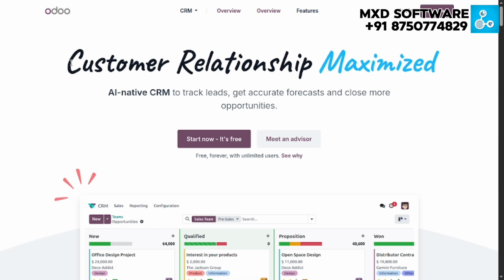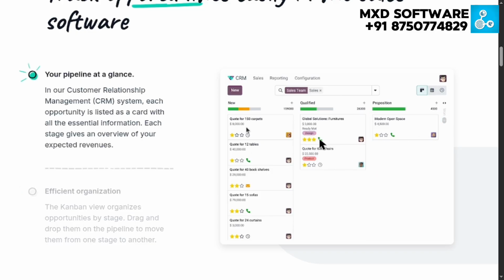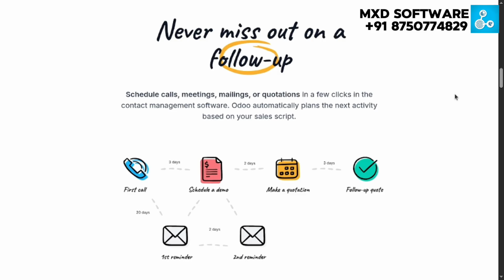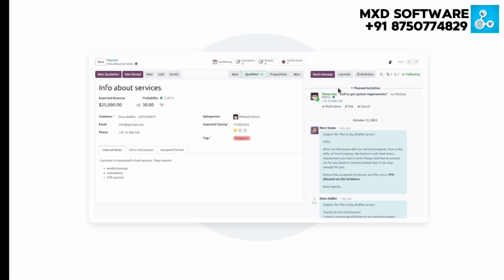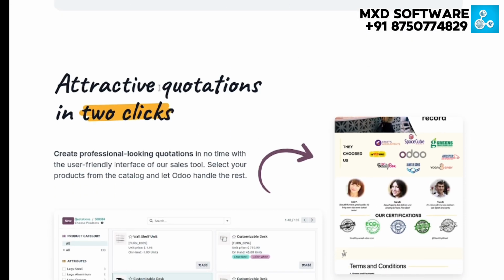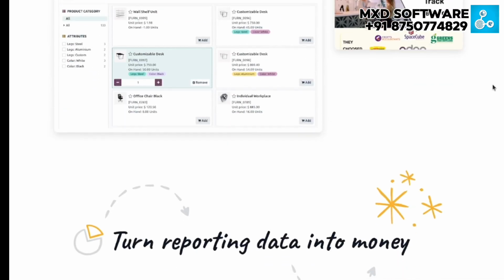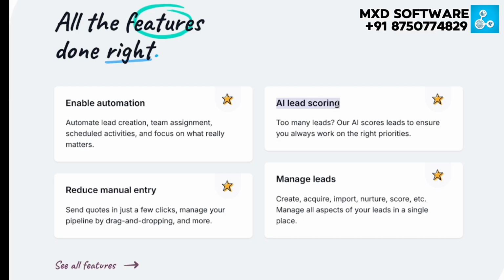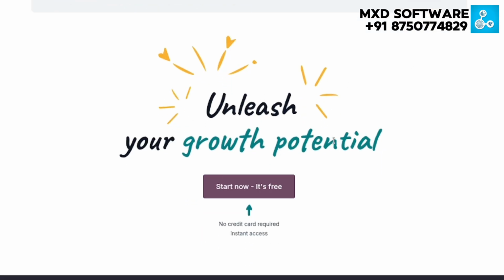Odoo CRM Website Page Tour | Complete Odoo CRM Overview & Features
Discover the Odoo CRM website with this complete page tour. In this video, we walk through the Odoo CRM interface, key features, navigation, and important CRM pages to help you understand how Odoo can support your sales and customer management processes.

Whether you're new to Odoo CRM or evaluating it for your business, this quick tour gives you an overview of the platform and its capabilities.

In this video:

Odoo CRM website overview
Odoo CRM interface and navigation
CRM leads and opportunities
Sales pipeline overview
Customer management
CRM features and workflow
Odoo CRM for businesses
Getting started with Odoo CRM